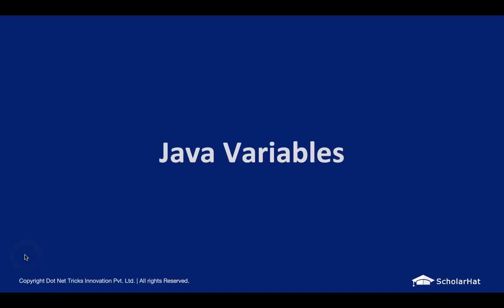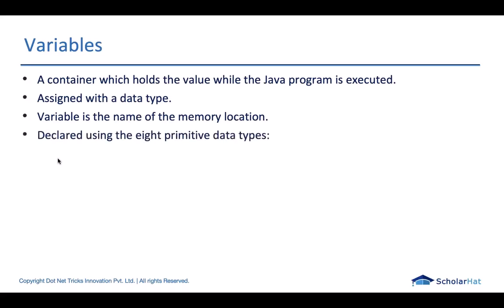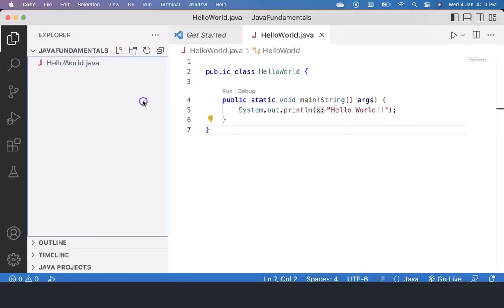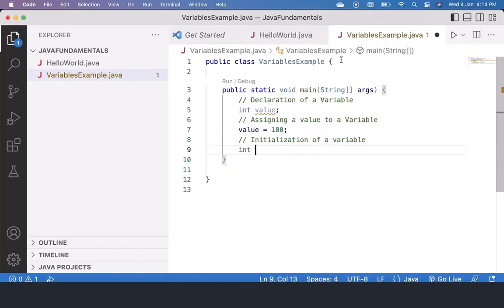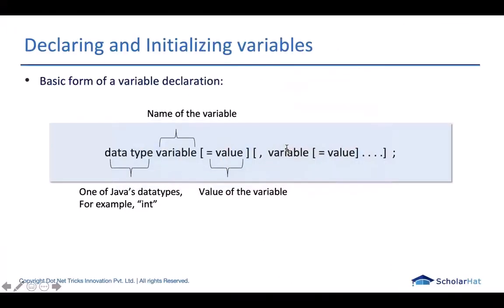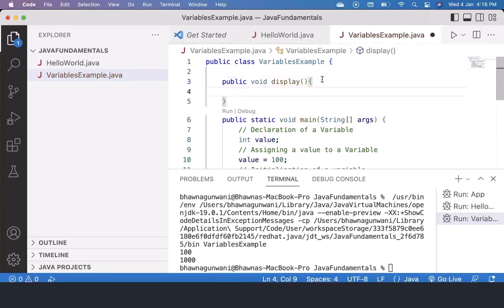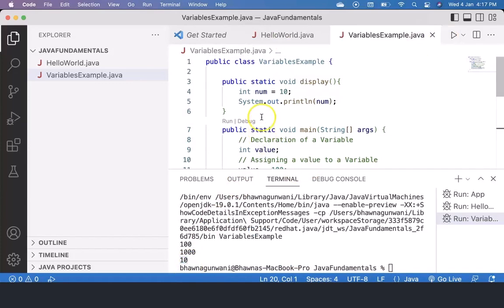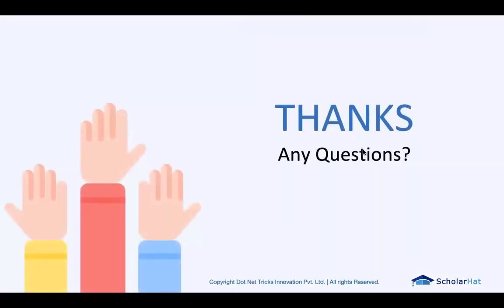Variables in Java Tutorial | Types of Variables in Java with Examples | Java Tutorial for Beginners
Looking to level up your Java game? Look no further! Get ready for an epic tutorial on Variables in Java. Join us as we dive into the fascinating world of Java programming, where we unravel the mystery of variables.

From local variables to instance variables, we cover it all. We'll even showcase real-life examples, making learning Java a breeze. Whether you're a beginner or looking to refresh your knowledge, this Java tutorial is the ultimate guide.

So grab your coding cap and get ready to master types of variables in Java with examples. Don't miss out on this must-watch Java tutorial for beginners!

Ready to take your Java skills to the next level?